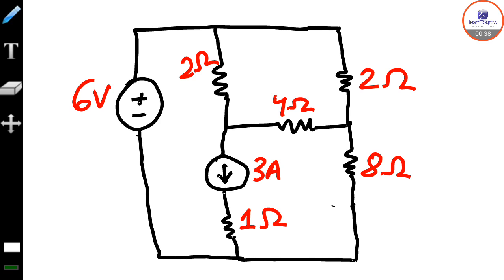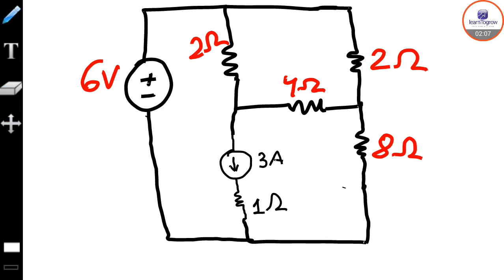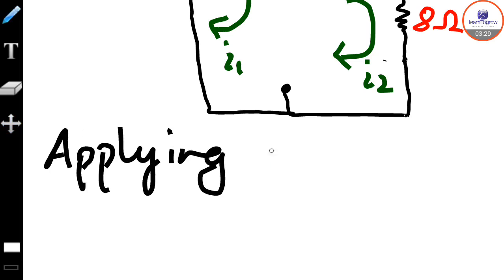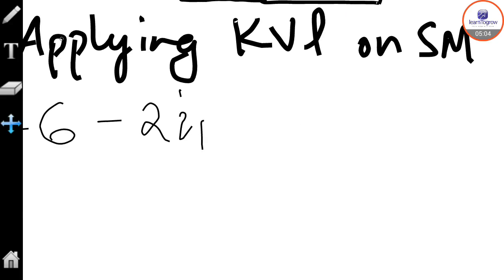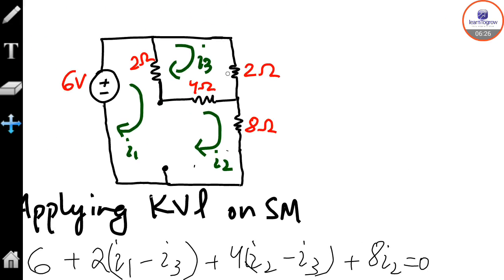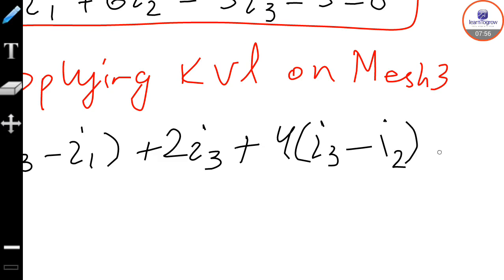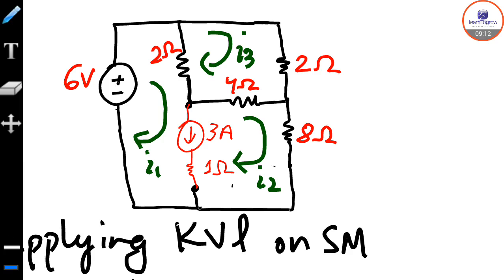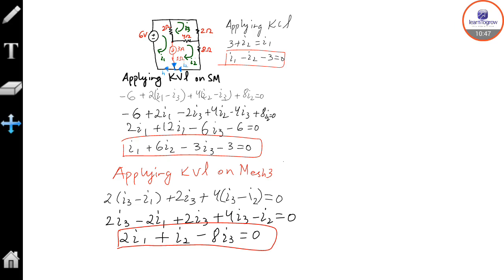Supermesh analysis-Basic Electrical Engineering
In this tutorial:
You have learnt about basic concepts of mesh analysis and supermesh problems.

*I hope you have learned something from this Tutorial.

KEEP SUPPORTING
AND
HAPPY LEARNING :)